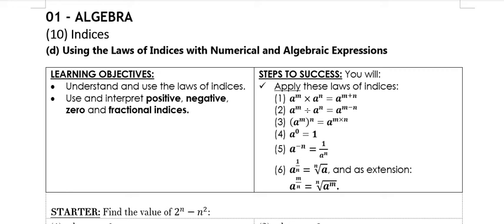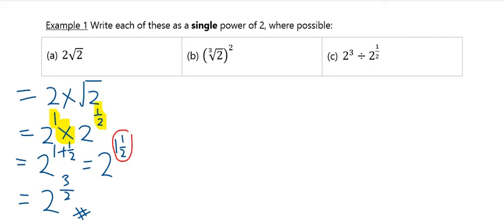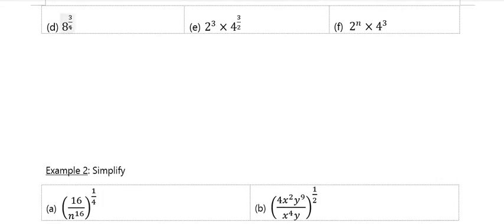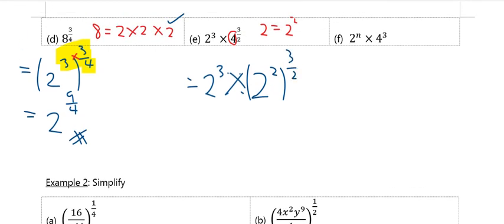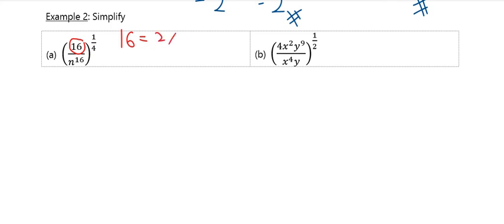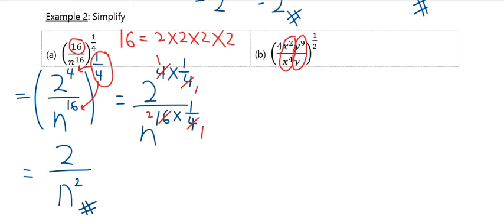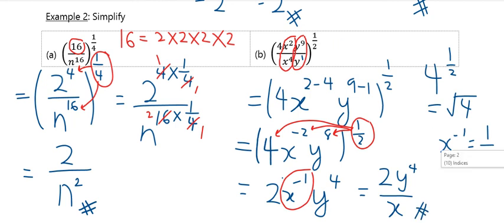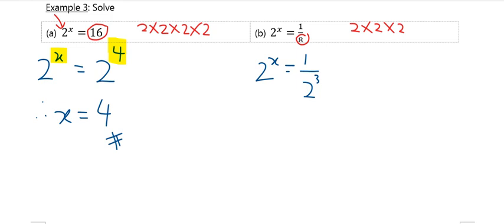Year 9 Applying Laws of Indices in Numerical and Algebraic Expressions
Explaining all of the examples I provided for using the laws of indices in numerical and algebraic expressions